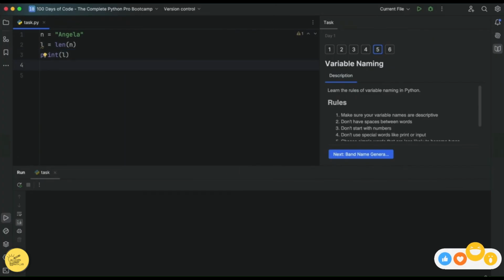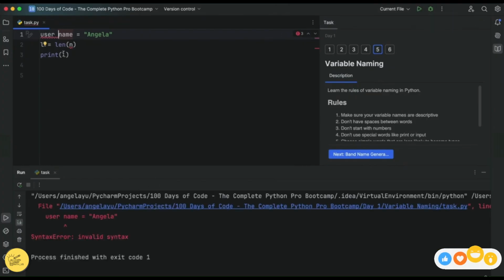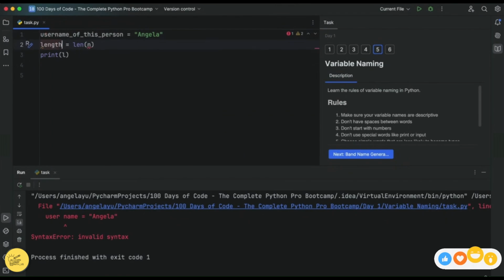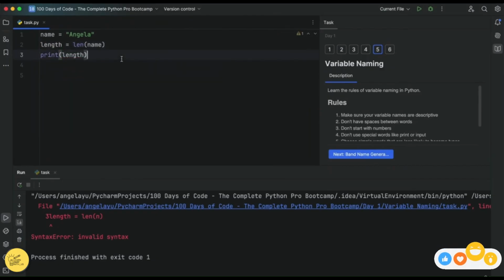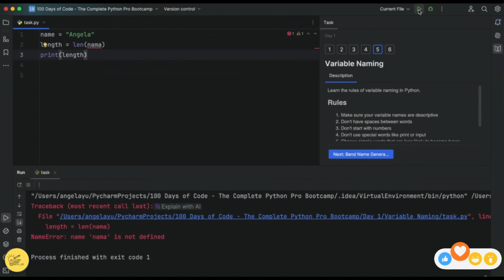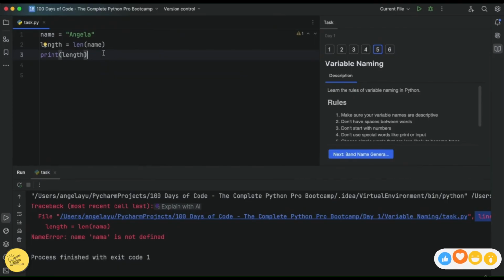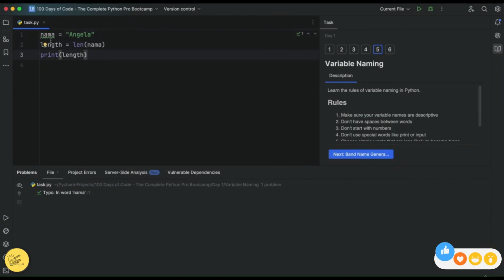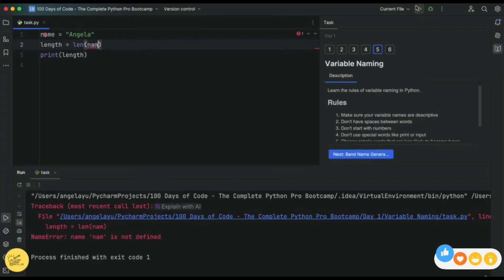Learn Python in 100 days - Day 1 Class 5 - Variable Naming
🧠 Struggling with variable names in Python?

In this quick and beginner-friendly video, we cover everything you need to know about naming variables in Python — the rules, best practices, and common mistakes to avoid.

✅ What you'll learn:

Rules for naming variables in Python

What names are allowed and not allowed

Naming conventions (snake_case, camelCase, etc.)

How to write clean and readable code

🚀 This video is part of our "Learn Python in 100 Days" playlist. Whether you’re brand new or brushing up on the basics, this series will guide you step-by-step.

💬 Have questions or want to share your own naming style? Drop it in the comments below!